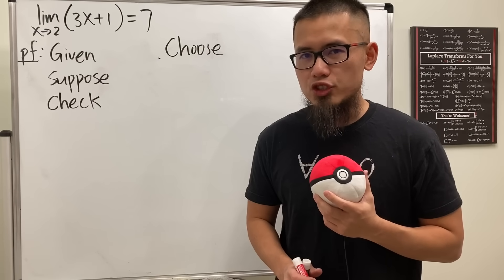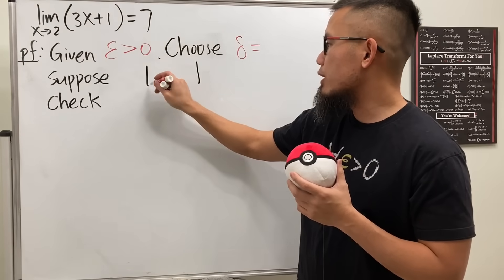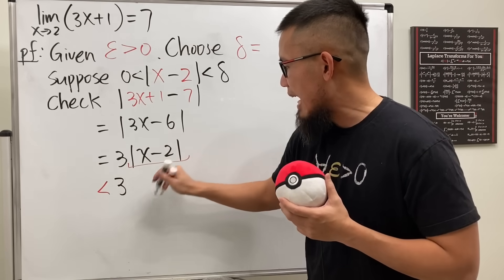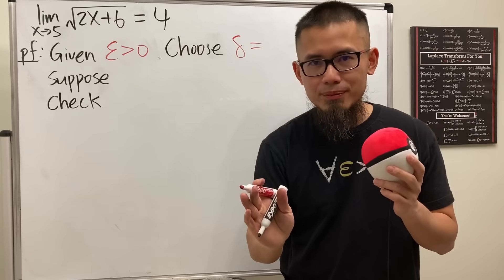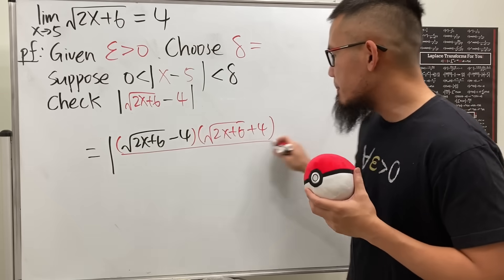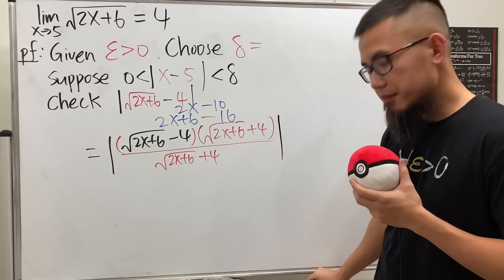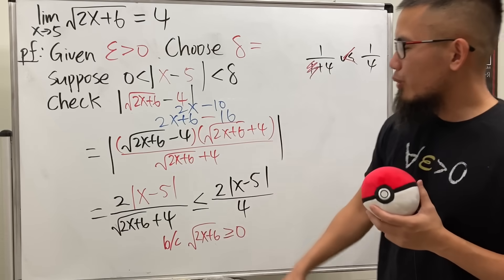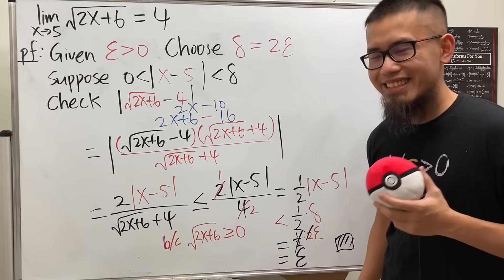how to easily write the epsilon-delta proofs for limits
This calculus tutorial shows 2 examples of using the epsilon-delta definition to prove limits! Writing the epsilon-delta proof for a limit is usually considered to be the hardest topic when you first start learning calculus, especially at a college or university level. Hope this video gives you a better insight and my 4-step blueprint gives you a better guide to writing a beautiful math proof. Understand the epsilon-delta definition

Start the epsilon-delta proof by writing
1. given
2. choose
3. suppose
4. check

0:00 this could be your GPA saver
0:10 ex1, linear function limit
3:09 ex2, sqrt function limit

blackpenredpen